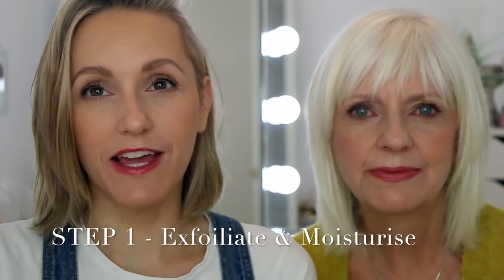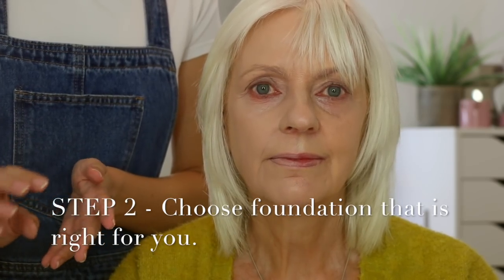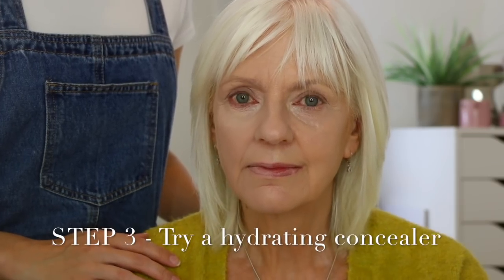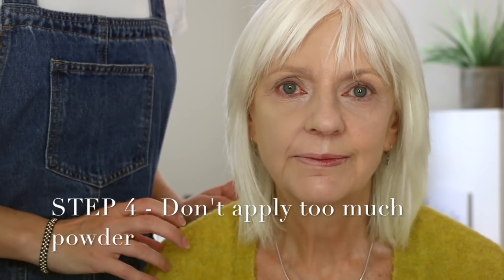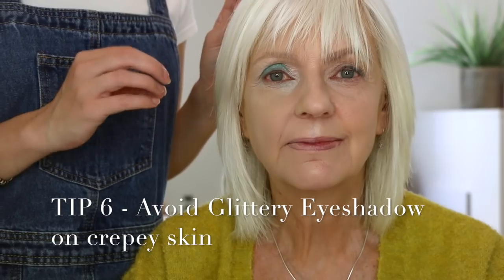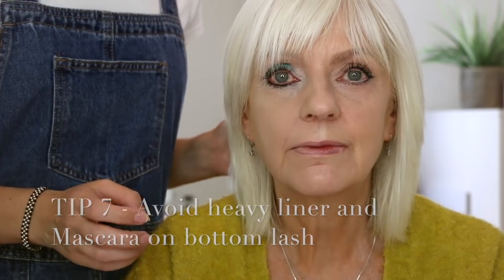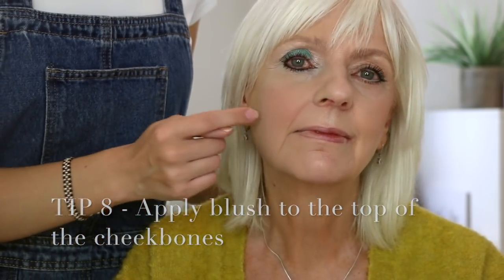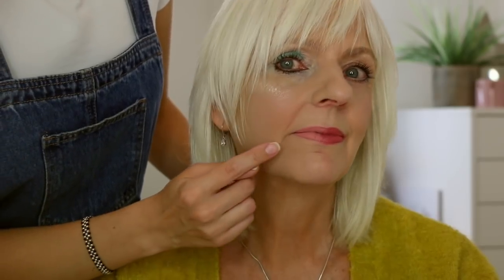10 MAKEUP TIPS - HOW TO AVOID LOOKING OLDER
PLEASE DON'T GET OFFENDED BY THE WORD 'OLD'. We are all getting older, but we all age differently and at different speeds.

These tips may not be helpful to everyone, as we all have different skin, and different skin issues. Some 70 year olds have amazing skin and some 20 year olds don't. At the end of the day makeup should be fun, and you should definitely like the end result.

So I guess what I'm actually trying to say is 'do what makes you happy.' Confidence is beauty.

Hope you find this video helpful, and try not to take it too seriously.

PRODUCTS USED (on the good side)

YSL Touche Eclat All In One Glow (Shade B30) - £33.50/$48